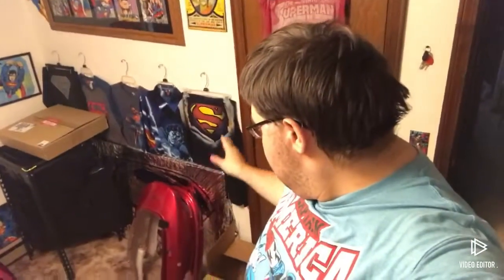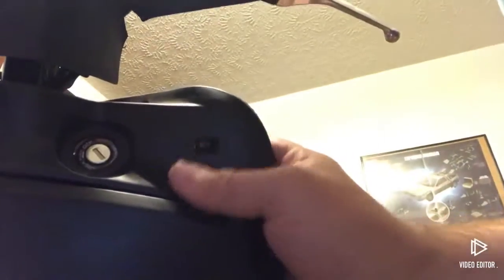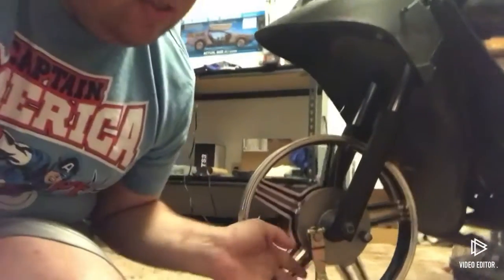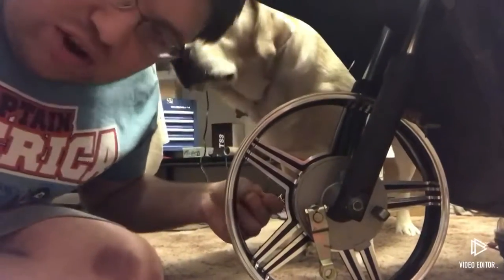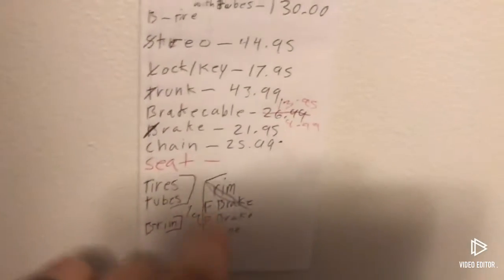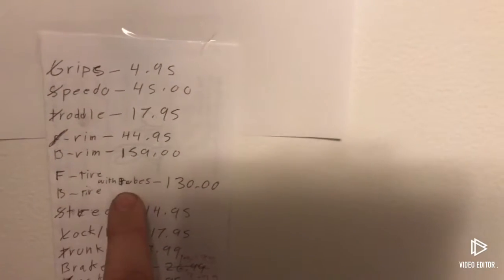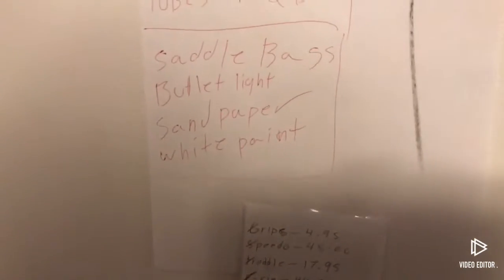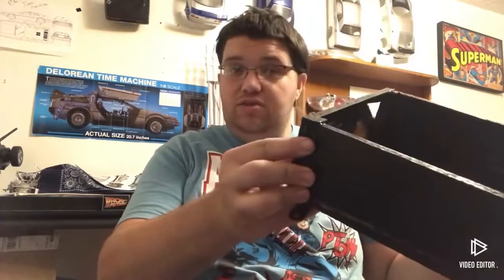Update progress on the bike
Today’s video this is an update on the progress I have on the bike I will be unveiling the new brake and front rim I hope you guys enjoy it